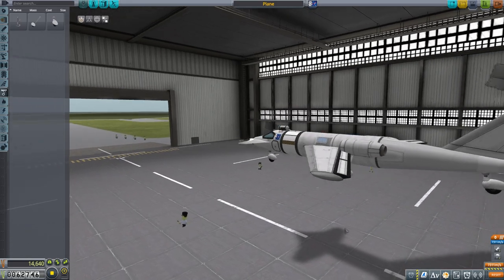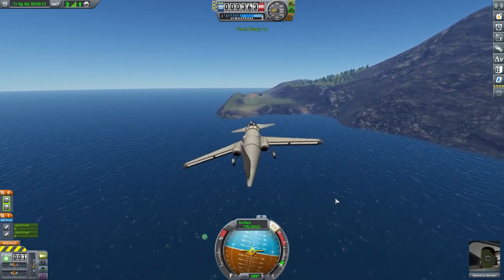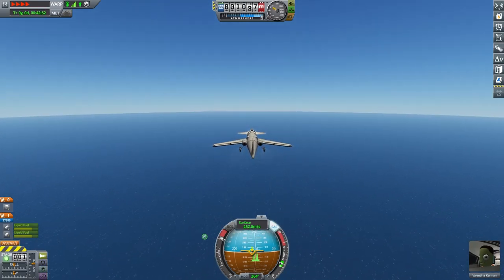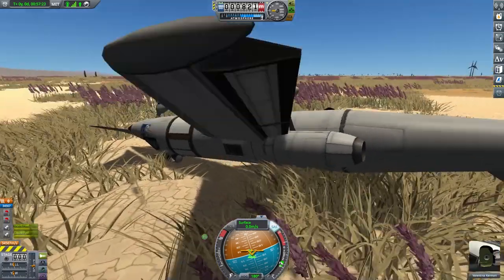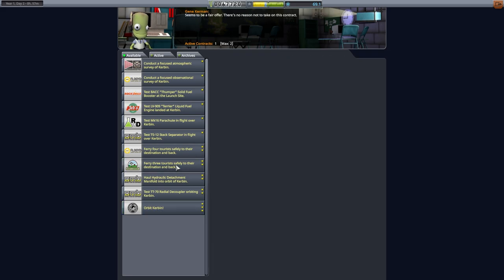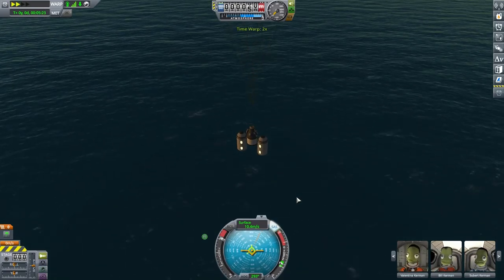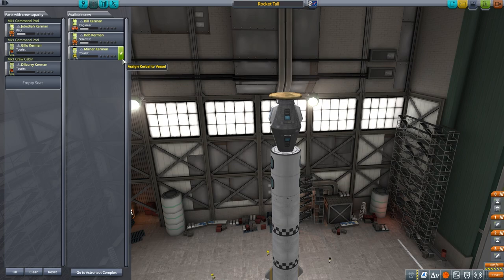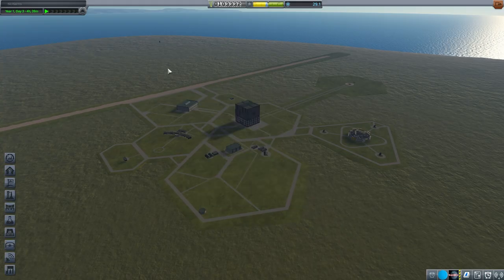Flying To All The Airports - KSP Career Mode - 05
We finally started a Career Mode Series in Kerbal Space Program. I have 1000 Hours in KSP and I have not learned ANYTHING!

If you have anymore questions, the comment, my email, discord, Instagram, Twitter are always open.